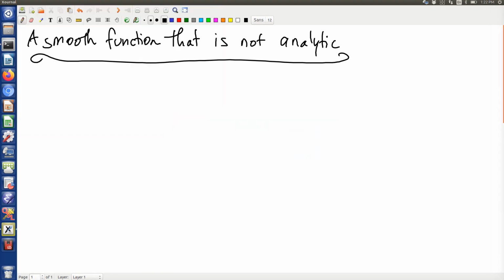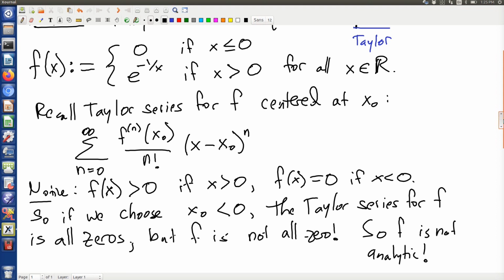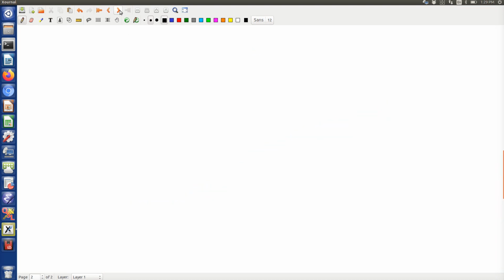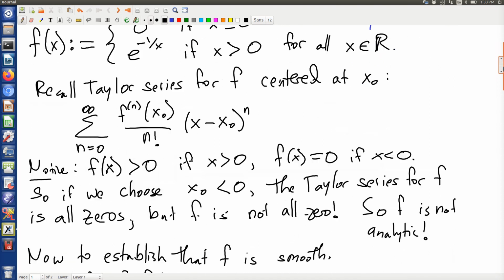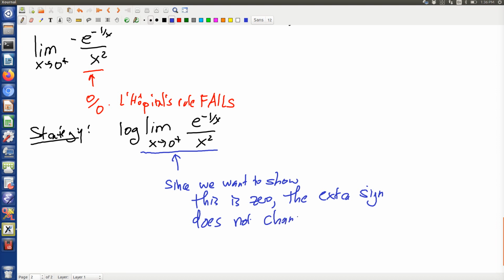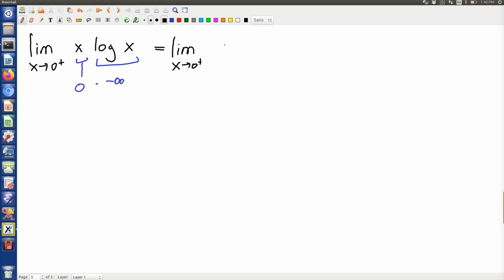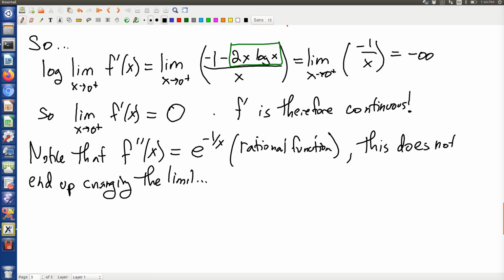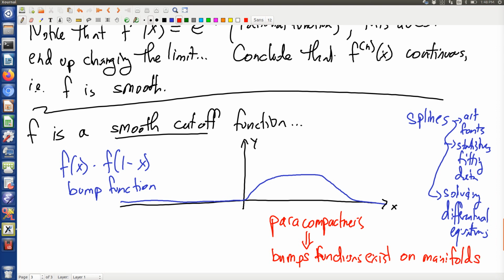A smooth function that is not analytic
Every smooth function has a Taylor series, but not every smooth function is equal to its Taylor series. This video shows an example of one such function, and proves that this is the case.